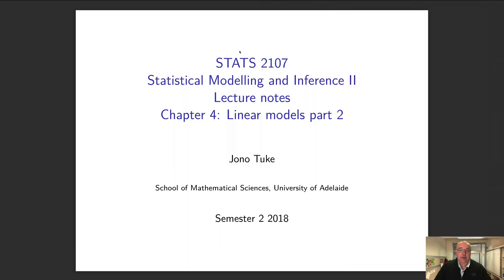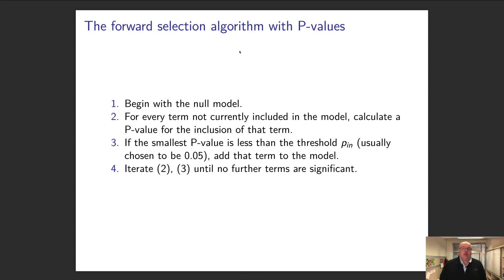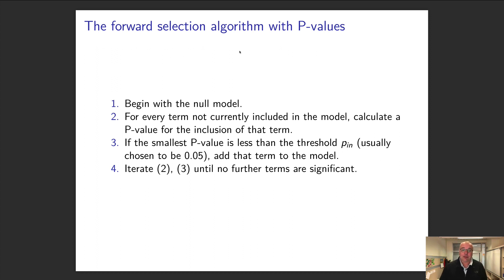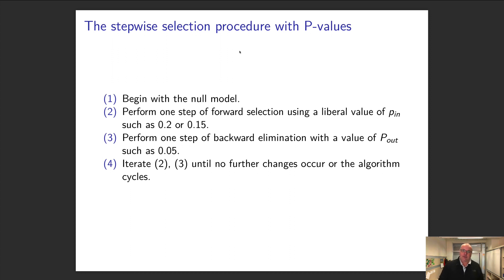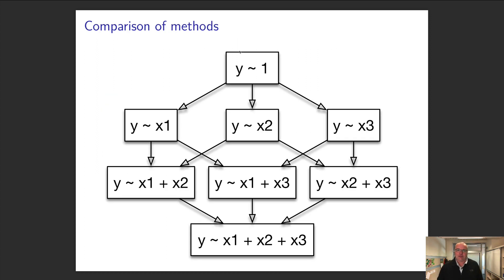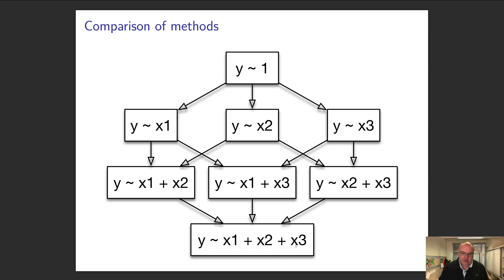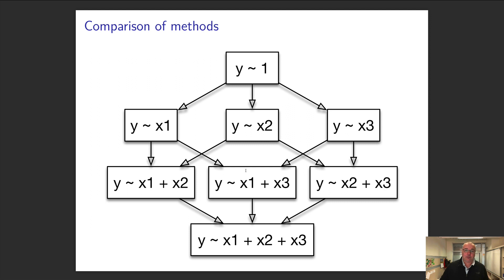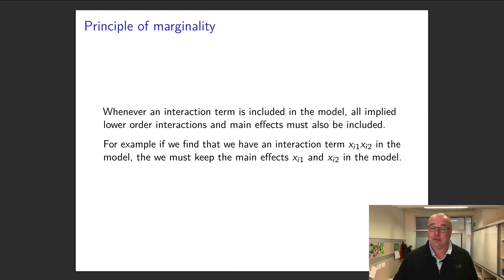Model Selection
Looking at algorithms for model selection.